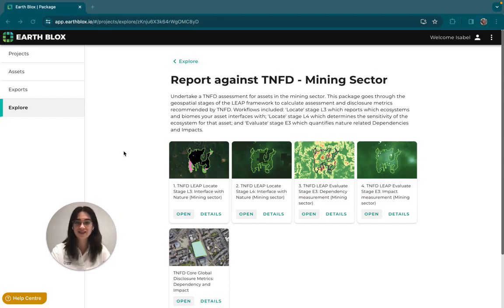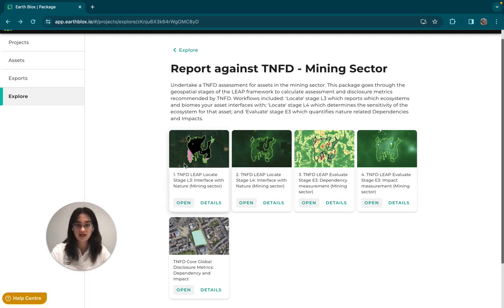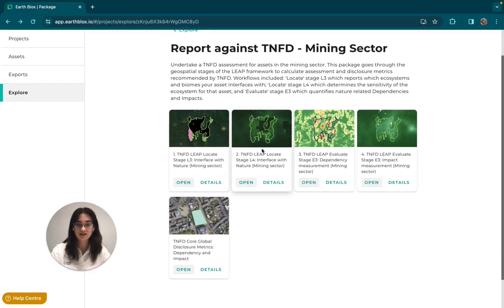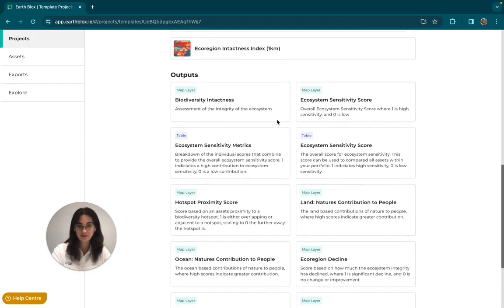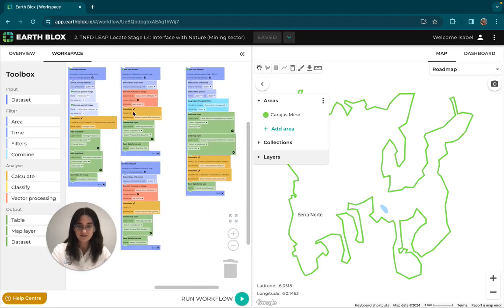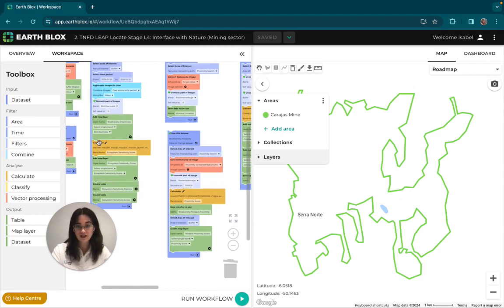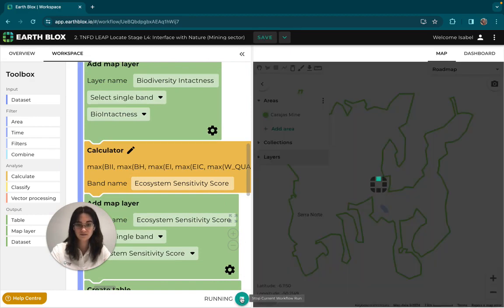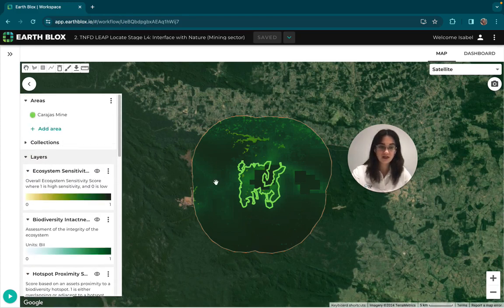Exploring the TNFD Reporting for Mining Sector package on Earth Blox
This video explores how to use Earth Blox, a software package, to report on the Taskforce on Nature-related Financial Disclosures (TNFD) for a mining sector asset. Earth Blox helps users complete the geospatial stages of the TNFD's LEAP framework to calculate assessment and disclosure metrics. The video explains how Earth Blox helps determine the ecosystems and biomes an asset may interface with, the sensitivity of those ecosystems, and the nature-related dependencies and impacts of the asset.